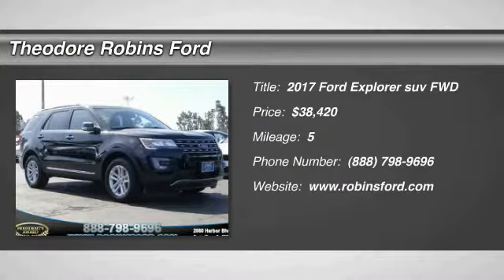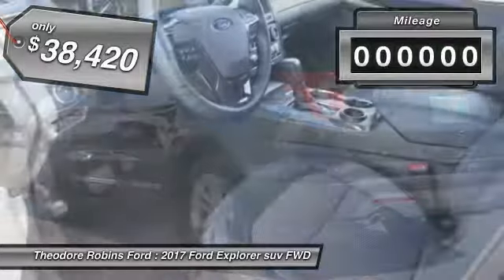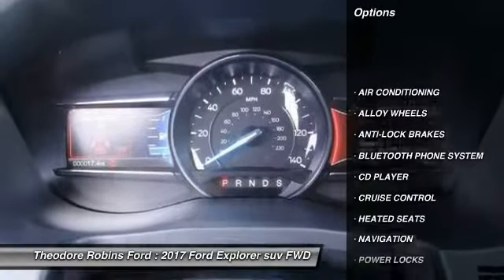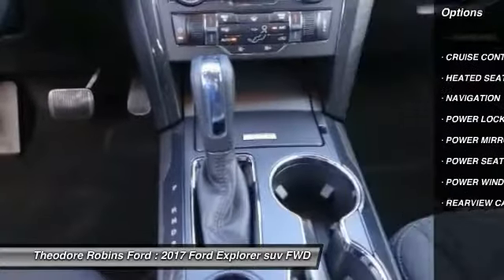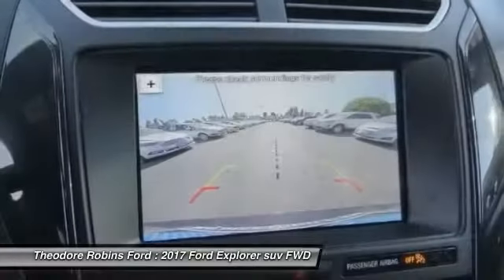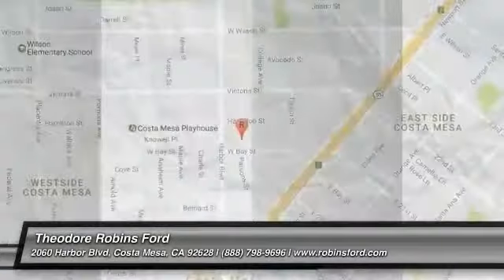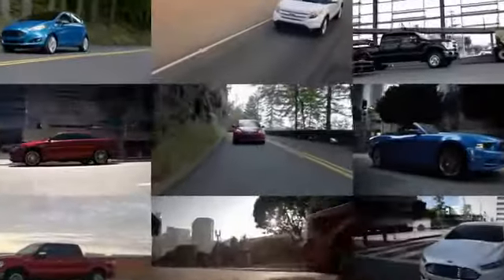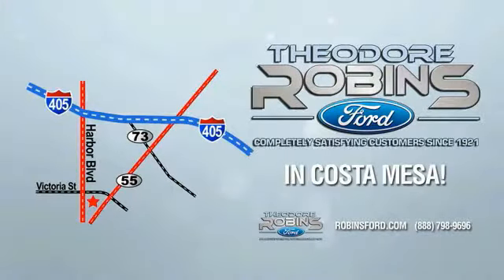2017 Ford Explorer COSTA MESA,NEWPORT BEACH,HUNTINGTON BEACH & IRVINE HC66153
2017 Ford Explorer XLT FWD

THEODORE ROBINS FORD PROUDLY SERVING COSTA MESA, HUNTINGTON BEACH, IRVINE, NEWPORT BEACH, ORANGE COUNTY, AND SURROUNDING SOUTHERN CALIFORNIA LOCATIONS. THIS BLACK 2017 Ford EXPLORER IS EQUIPPED WITH A 2.3L I4 16V GDI DOHC Turbo, AUTOMATIC TRANSMISSION, AND RECEIVES AN ESTIMATED 17 City/24 Hwy MPG. 2017 Ford EXPLORER XLT FWD Stock #: HC66153 | VIN: 1FM5K7DH5HGC66153 | 2017 Ford Explorer XLT FWD Theodore Robins Ford